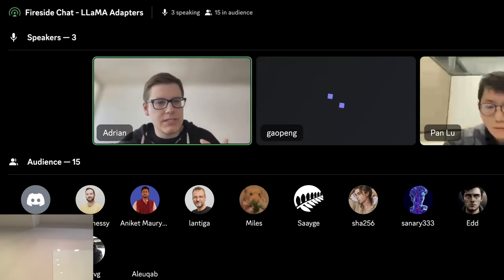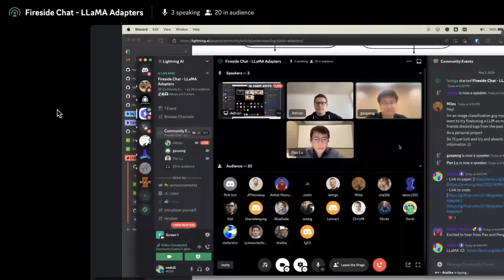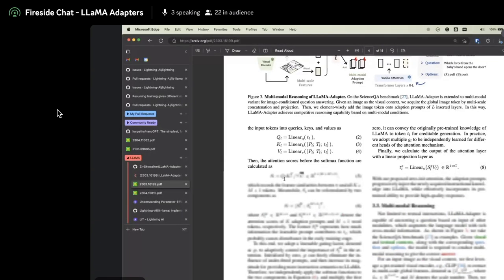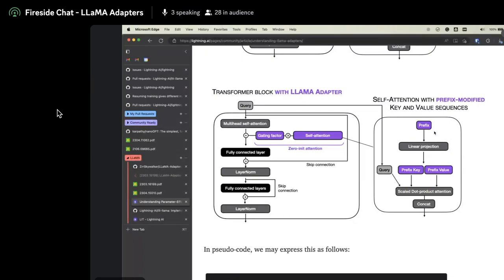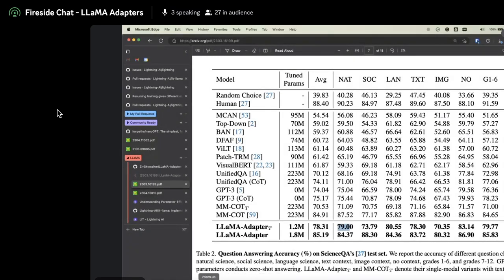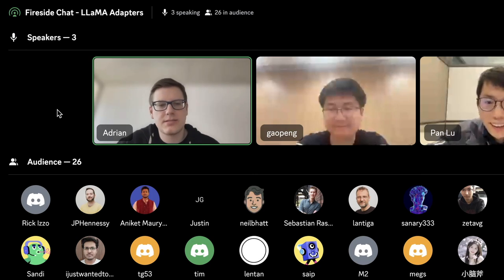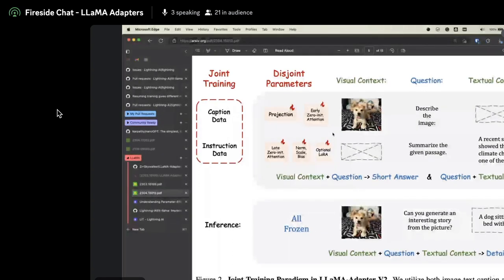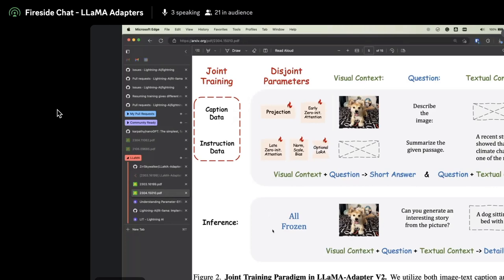Fireside Chat: LLaMA Adapter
We chatted with the authors of LLaMA-Adapter and showed a demo of 🦙Lit LLaMA's reimplementation of their paper 📝